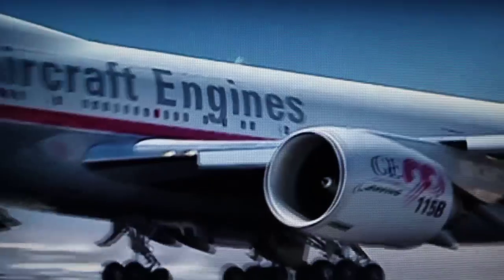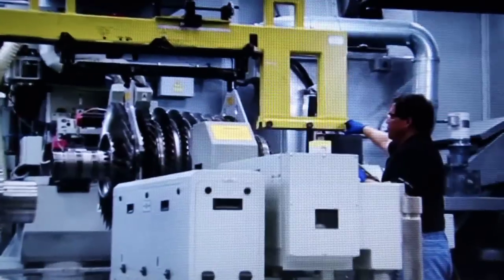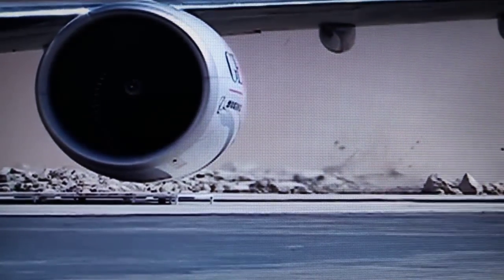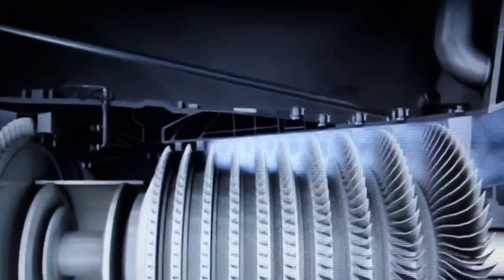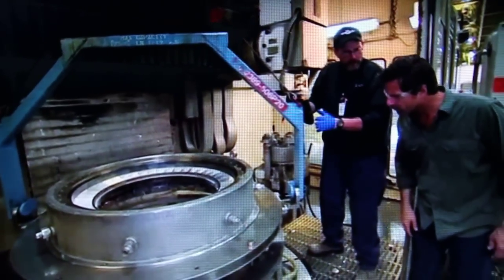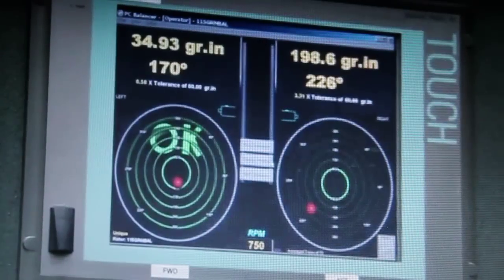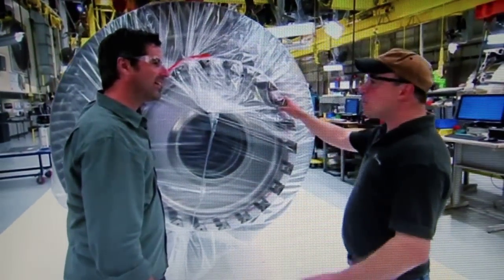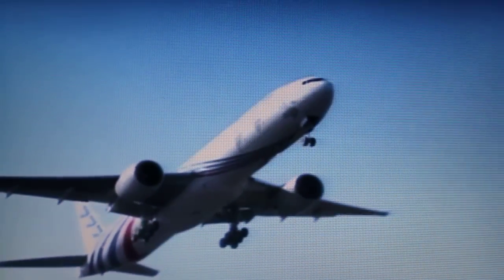Building Jet Engines (Off Limits)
Off Limit's Don Wildman (Travel Channel) visits the GE90 facility in Durham, North Carolina. [CLICK "Show more" BELOW TO READ MORE]

Video Source: Travel Channel, Off Limits Hosted by Don Wildman. Episode "Exploding Fireworks, Building Jet Engines, and Reconstructing the National Cathedral", Season 2, Episode 13 originally broadcasted on August 5, 2012.

Blue Ash Tool & Die (Cincinnati, Ohio) specializes in precision ground support tooling for the aviation industry and complex parts manufacturing.  Examples of our part and fixture making capabilities are demonstrated in this episode segment of Off Limits.

If you want it done right the first time, expertise with accuracy is our strength! Our craftsmanship is precision-assured and government standards compliant meeting the most exacting demands for complex machining production.  We are CCR registered with CAGE Code 57404 and DUNS 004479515.  Celebrating almost 50 Years of experience-driven quality!

for more info.  You may also check us out on Facebook, Twitter and LinkedIn.